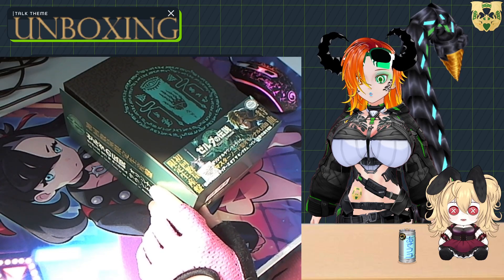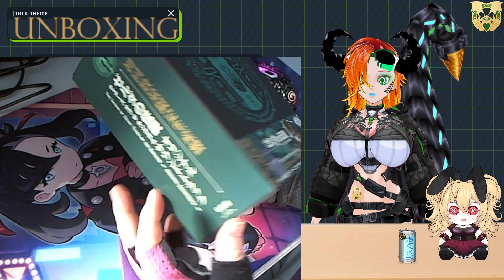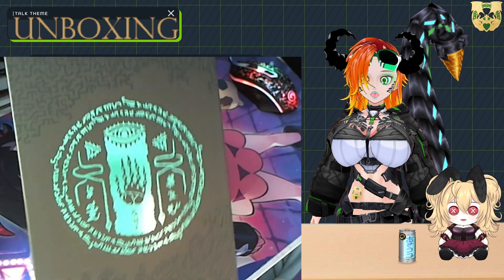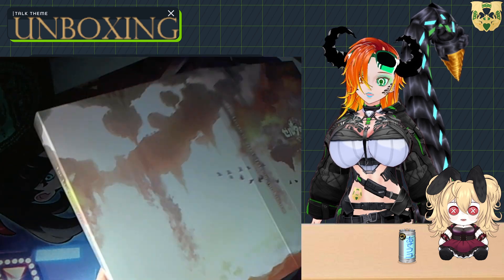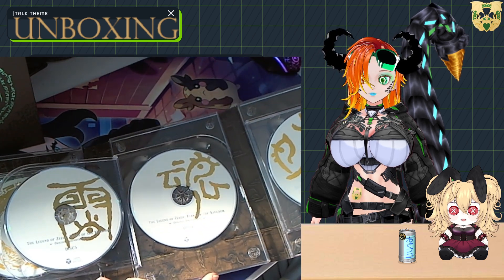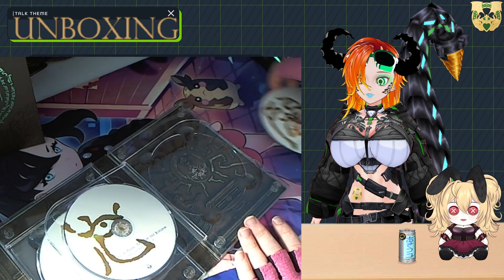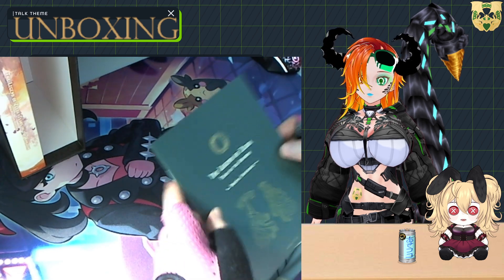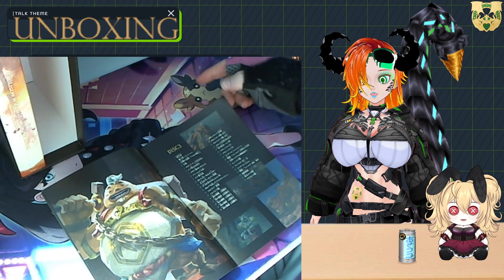AMI UNBOXES | The Legend of Zelda: Tears of the Kingdom Official Soundtrack | 9 DISC SET!!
Recorded: 03/8/2024